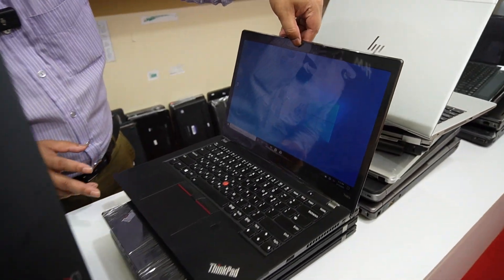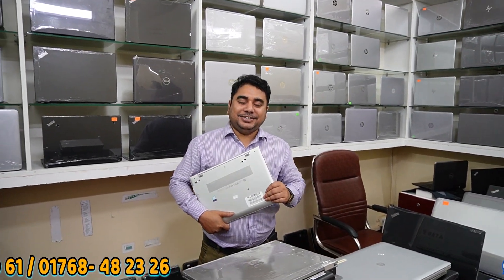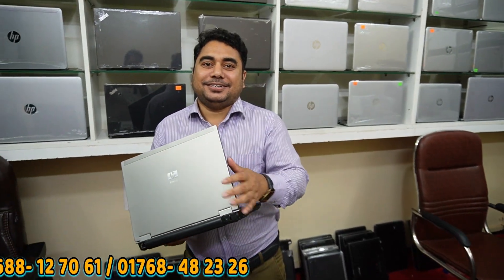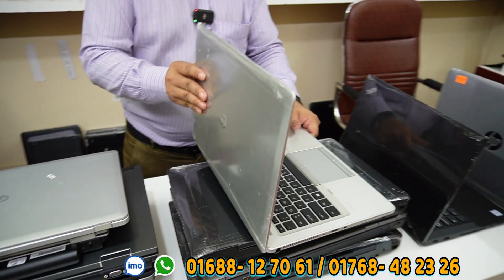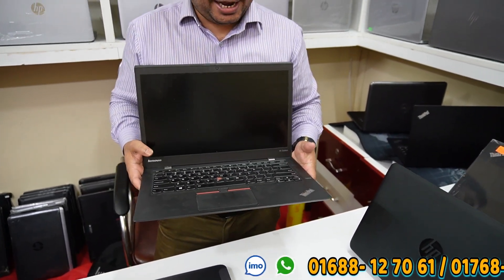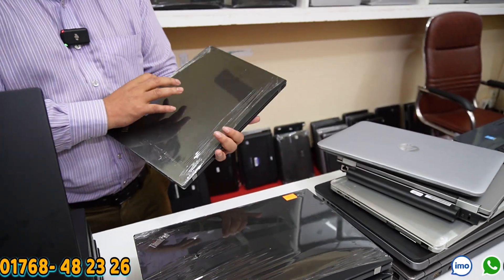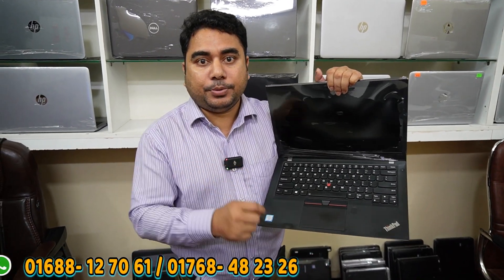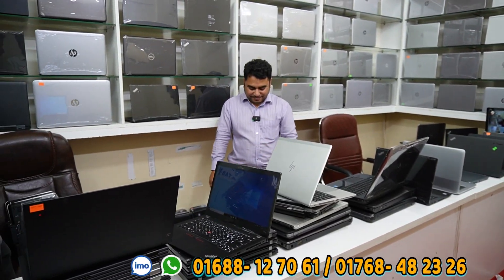পানির দামে প্রিমিয়াম ল্যাপটপ😱 মাত্র ৬ হাজার ৫০০ টাকায় 💸 | Premium Laptop Price in BD Used Laptop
পানির দামে প্রিমিয়াম ল্যাপটপ😱 মাত্র ৬ হাজার ৫০০ টাকায় 💸 | Premium Laptop Price in BD || Used Laptop Price in Bangladesh 2023
☎  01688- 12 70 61  ( Mobile + IMO + Whats-app )
☎  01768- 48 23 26  ( Mobile + IMO + Whats-app )

Shop Name : Zoom IT Solution
Address : Shope No-07 (2nd Floor),
Metrorail Pillar No: 253,
Central Plaza,
Mirpur 10,
Dhaka-1216

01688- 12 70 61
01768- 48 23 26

আপনি মাত্র ৬ হাজার ৫০০ টাকায় একটি অসামান্য মূল্যবান ল্যাপটপ সংগ্রহ করতে পারবেন। এই ল্যাপটপটি উন্নত কর্মক্ষেত্রে আপনার প্রফেশনাল যাত্রার জন্য অপূর্ব সুযোগ সৃষ্টি করবে। আপনি স্বপ্নগুলি একটি প্রিমিয়াম ল্যাপটপে রূপান্তর করতে পারবেন এবং সর্বোচ্চ কার্যক্ষমতা এবং সুন্দর ডিজাইনের সুবিধা উপভোগ করতে পারবেন। আসুন এবারেই আপনার মুক্ত প্রিমিয়াম ল্যাপটপ পেতে এবং নতুন একটি স্তরে উচ্চতম সৃজনশীলতা লাভ করতে গিয়ে সাফল্যের স্বর্ণপথে অগ্রসর হন! 💻💸

📵 বিশেষ সতর্কীকরন: আমাদের উদ্দেশ্য শুধুমাত্র সন্ধান দেয়া। পন্য ক্রয়-বিক্রয় এবং আর্থিক লেন-দেনে সতর্ক থাকুন। ক্রেতা এবং বিক্রেতার কোন জটিলতার দ্বায় “Pure Gadgets” কর্তৃপক্ষ নিতে বাধ্য নয়।